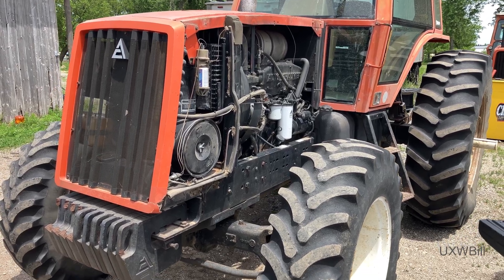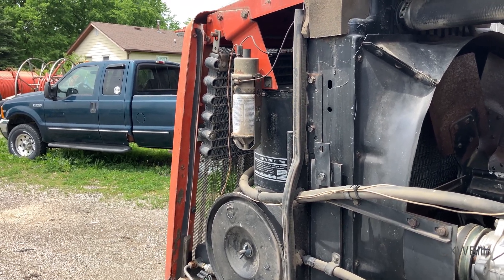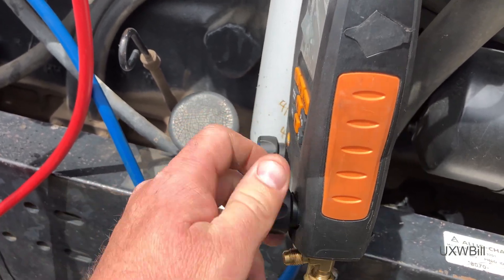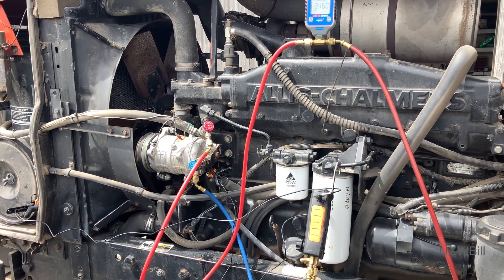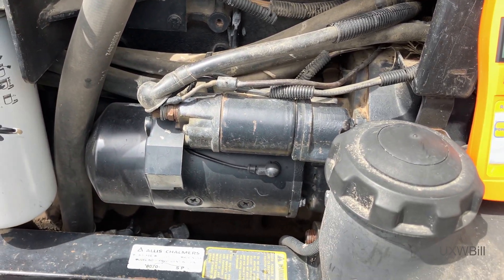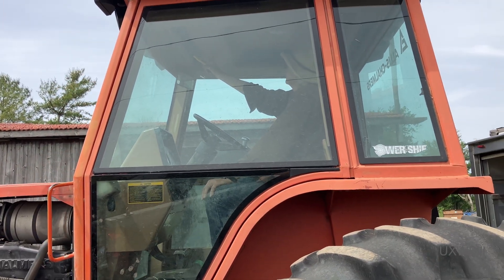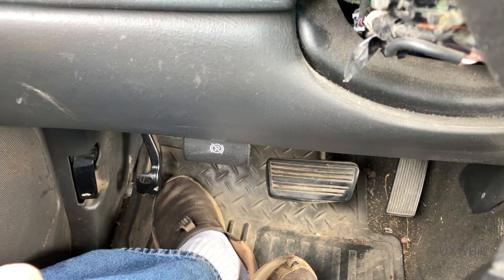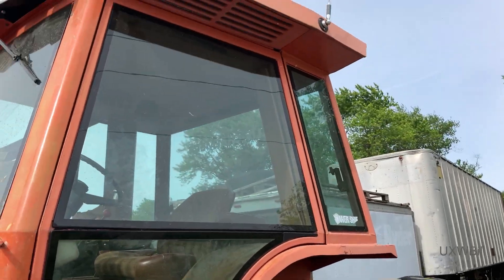Allis-Chalmers 8070 Tractor Air Conditioning Service, Charge and Test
Let's charge it up and see what happens after fixing any known problems. One has to start somewhere. Your *constructive* commentary is welcomed.

Clarifications and amplifications:
The compressor suction line is rather rusty and my temperature probe did not want to make good contact with it. I never really got it to do so, which would throw off the superheat measurement. Due to cabling length restrictions, I couldn't measure superheat and subcooling at the most accurate positions in the system, those being right at the outlet of the evaporator and condenser, respectively. That will also reduce measurement accuracy. Some wireless probles could have given more accurate results and I'd sure like a set, only they're not in the budget.
Systems utilizing thermostatic expansion valves (TXVs) -- as this one does -- are charged by subcooling, as the TXV will do its best to keep superheat constant once the system has found its "happy place".
Runtime on the vacuum pump was about 45 minutes.

Unlike most any other kind of comfort cooling system, automotive evaporator coils I've seen run at low pressures (and thus temperatures), usually below freezing. I'm not exactly sure why that is. (As I said, I don't know everything.) I do think the TXV in this system could be slacking and will want to see the system operating in its normal environment before making further judgment. Engine RPM was at 1,500 during the charging and system tests. I do question how properly this system was converted to use a new compressor, especially as there is no low pressure or loss of charge protection. The high pressure switch exists and may even work, but appears to be switching the ground, which isn't the best.

For several years now, I have held both my EPA 608 universal and 609 MVAC cards. I attended a trade school for HVAC in residential and commercial fields. I've almost exclusively worked on residential stuff and MVAC, with a few random walk-in freezers or coolers along the way.

Refrigeration service specific tools used in the video:
- Testo 550 digital manifold (no longer sold new)
...and I think that's everything.

Hopefully no one will find it pretentious or guilt inducing if I were to throw in a wish list for some refrigeration tools I'd like to have. My videos are and will always remain free to watch for anyone. There's no expectation of anything, and you can't "buy" preferential treatment, early access to my videos, early comments or anything similar. It's only and totally if you're feeling particularly generous.

0:00 - Welcome back!
1:15 - Bad Schrader valve cores
2:01 - Nitrogen purge
3:12 - Tightness test
4:40 - Vacuum pump
7:37 - Time to charge
11:34 - Engine start, finishing and fine tuning the charge.
12:13 - Condenser airflow is important!
13:25 - A look at temperatures, pressures, superheat and subcooling.
13:56 - Closing comments
15:57 - BUT WAIT, there's more! (Evaporator airflow is kinda important too!)

We had one new cabin air filter to install and another is on the way. (A dirty air filter could cause low superheat, as insufficient air will be passing over the evaporator coil and the refrigerant within won't be boiling off properly. A thermostatic expansion valve (TXV) will try to throttle back in that case, though even at its minimum it may not be able to raise the superheat enough. Or, if by some chance it could do so, it might fool you into thinking things are OK at a casual glance.)

Yes, the Carl's Junior/Hardee's bag from the first video is still in the tractor cab. I think it might have even come with the tractor. No, I don't think I'll look inside it.